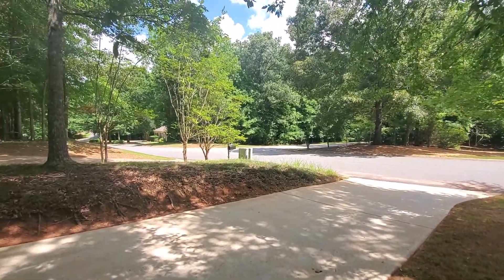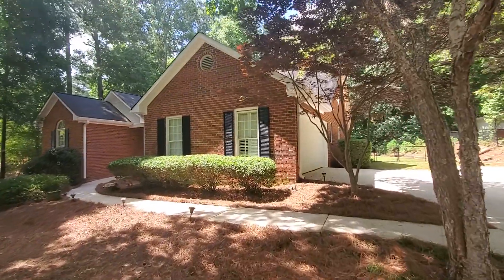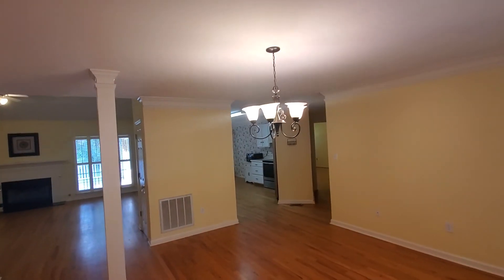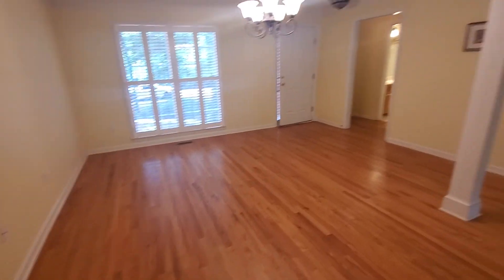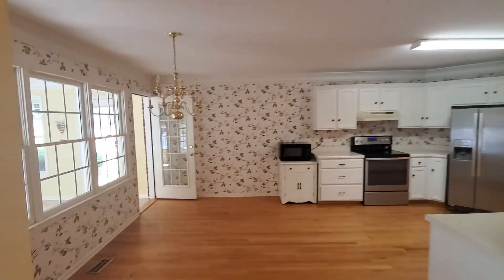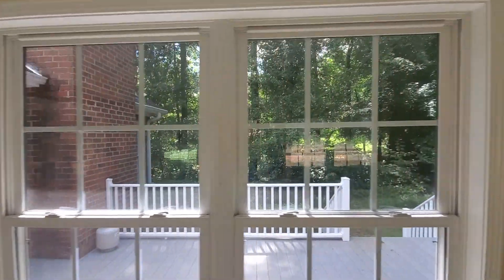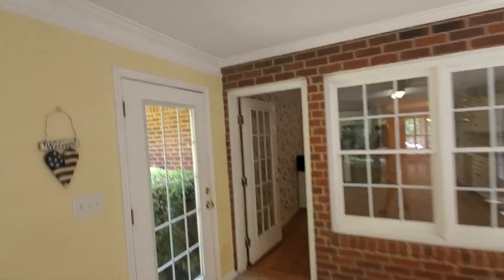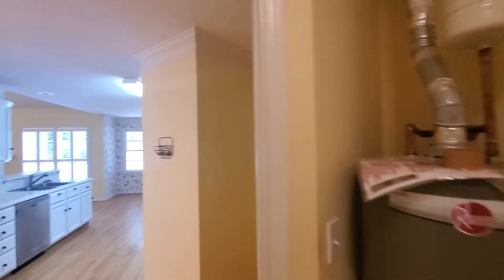Athens GA Homes | For Sale in East Athens GA | 116 Buckeye Branch-SOLD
Athens, GA Homes- For Sale in East Athens, GA-116 Buckeye Branch-SOLD. 116 Buckeye Branch provides a great home opportunity for many different home buyers.  Rather you are looking to retire, find your first home, or just improve your house, this home has a lot to offer.  Located in East Athens on a half-acre lot, this house is four sides brick with a two-car garage.  Outside you will find beautiful and mature landscaping along with fencing in the back yard and a large back porch.  Inside the home, there are wood floors throughout the living and dining rooms along with the owner’s suite all on one level.   The kitchen has upgraded appliances with an open feel to the living room and the spacious sunroom in the back of the house.  It is split floor plan gives the owner’s suite a private feel because it is on the other side of the house from the two extra bedrooms.